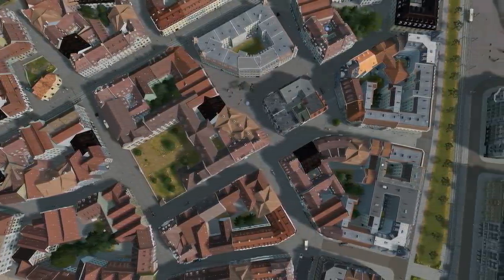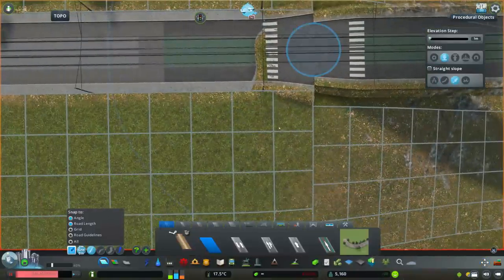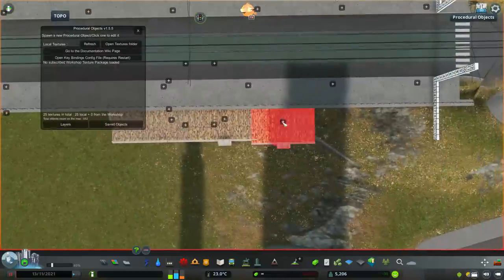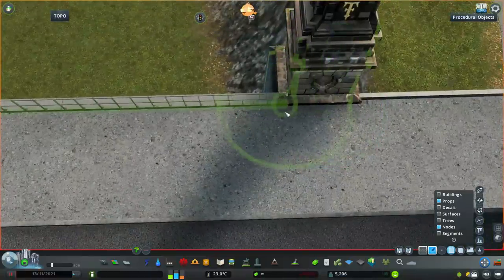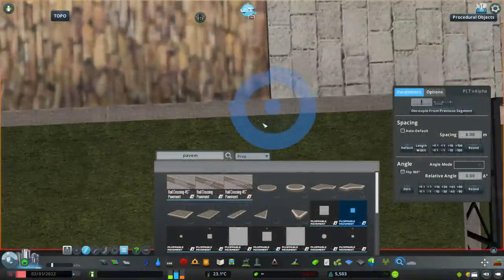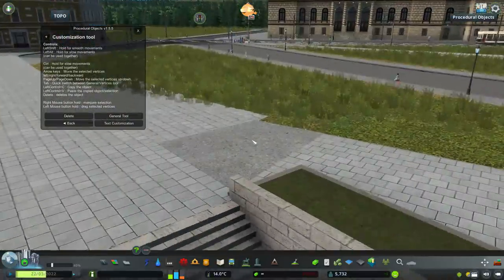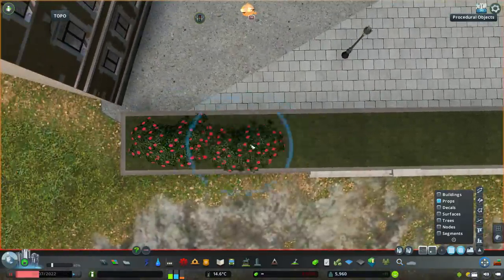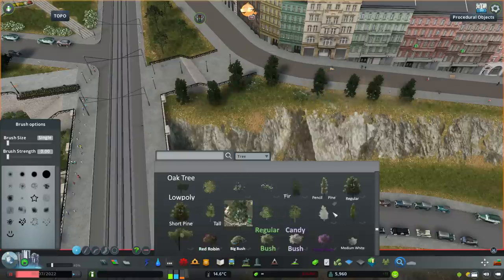Truss Bridge - Cities: Skylines - Altengrad #5